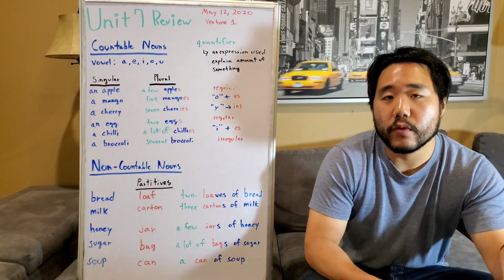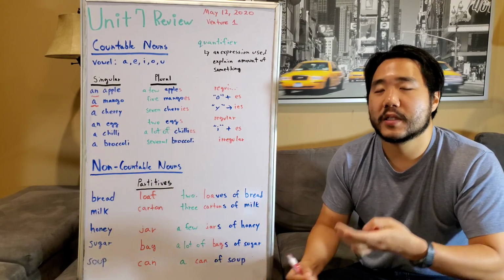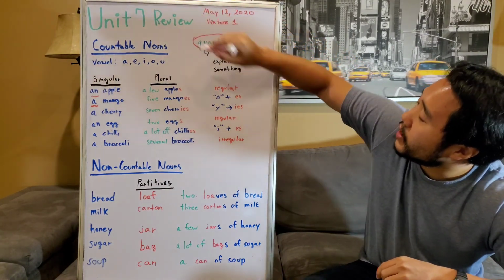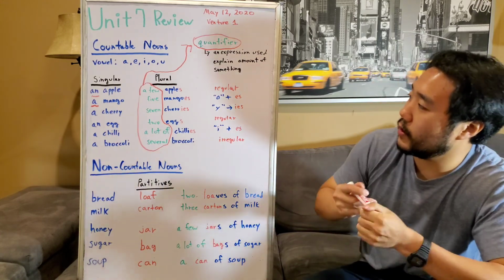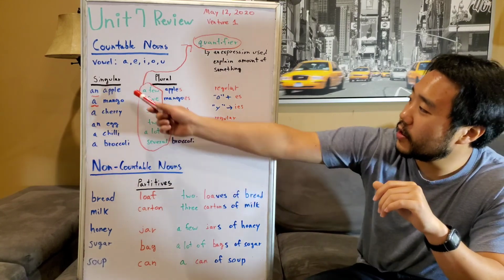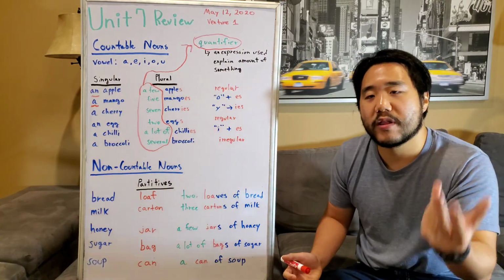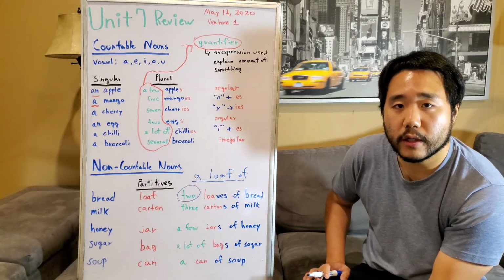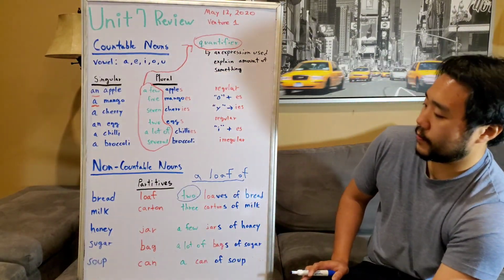Kim, Sanggyun Sugarloaf Venture1 20200512 part2